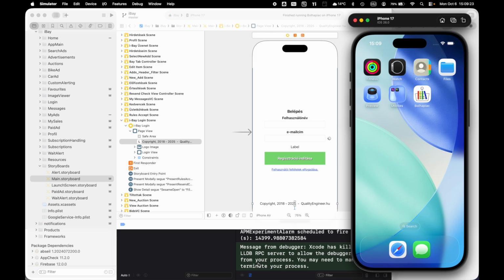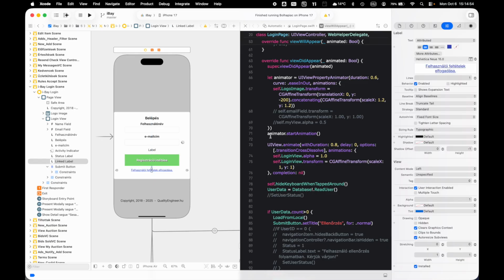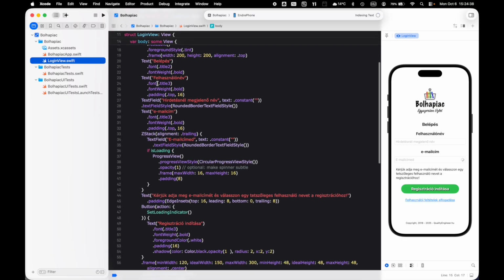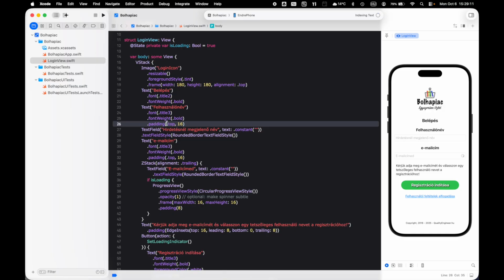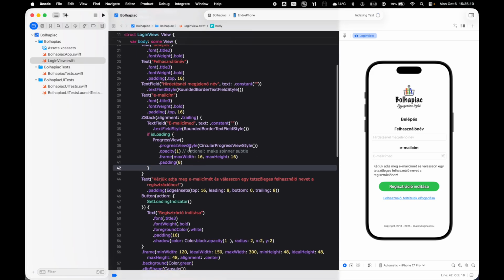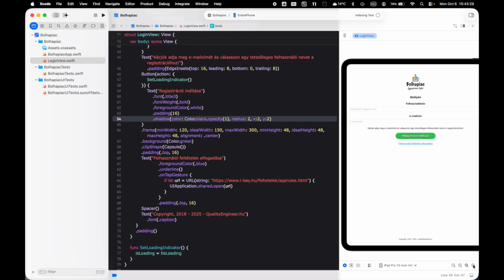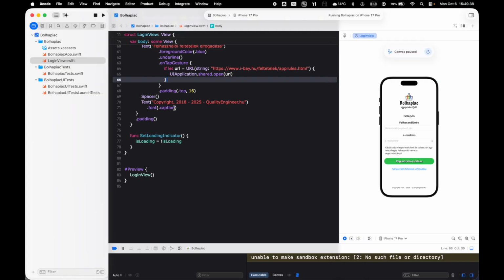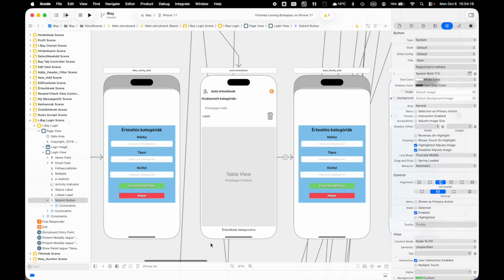Modernizing iOS: First Steps from Storyboards to SwiftUI.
I have got an iOS and Android app, developed since 2018 using Swift and Kotlin, using old design tools. Since the SwiftUI and Jetpack Compose seems to be very close to each other in terms of structure, I have decided to start to migrate my apps to these solutions.

In this tutorial I have started to design the login form of the application using SwiftUI. Next one will be the same on Jetpack Compose for Android, than step-by-step I will migrate the code portions as well integrating them to the new state based form designs.